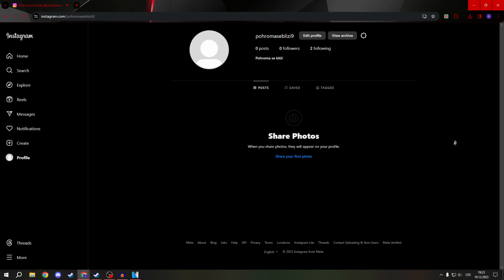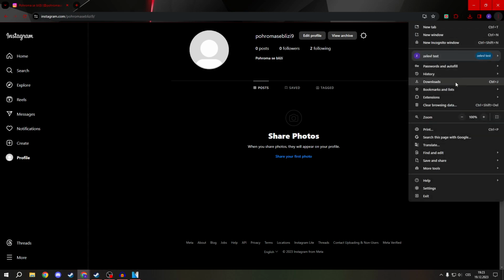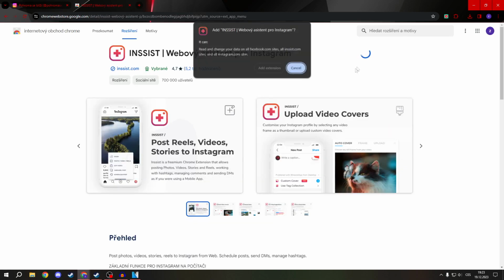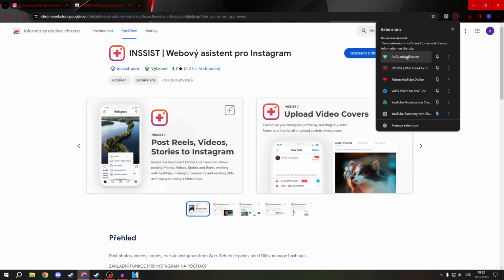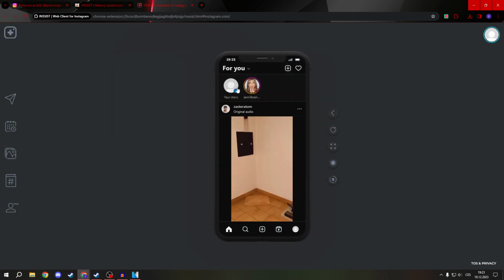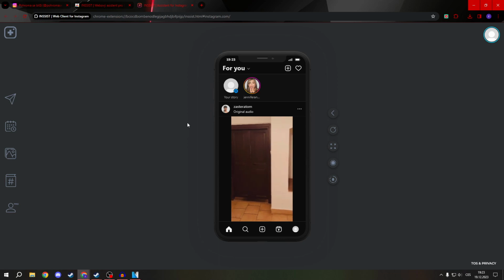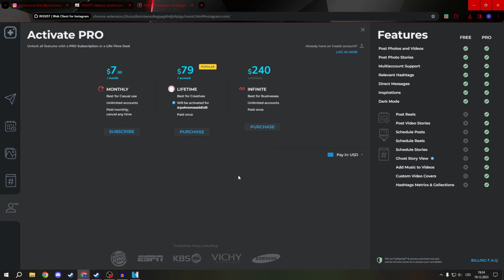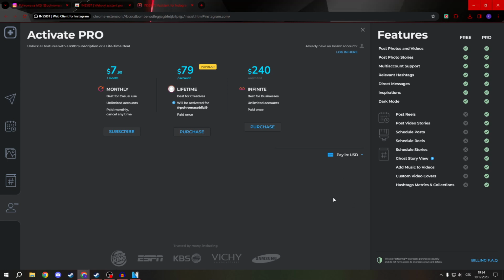How to Add Music to Instagram on PC (Notes,Reels,Posts and story) 🎵 (2025) (Full Guide)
In this video I'll show you how to add music to instagram reels on notebook. The method is very simple and clearly described in the video. Follow all of the steps & how to add music to instagram story on laptop

1.How to add music to instagram story on laptop
2.How to Add Music to Instagram Post on Laptop
3. How To POST Instagram REELS From PC
4.How to add music to instagram story on laptop
5.How to Add Music to an Instagram Post
6.How To Post Instagram Reels From PC & Laptop